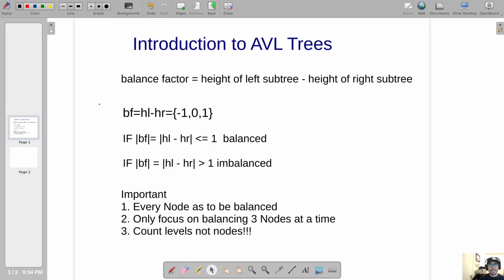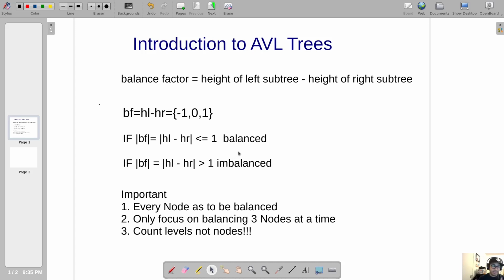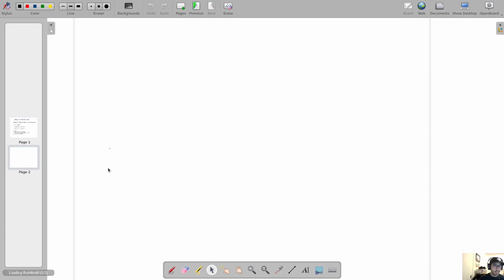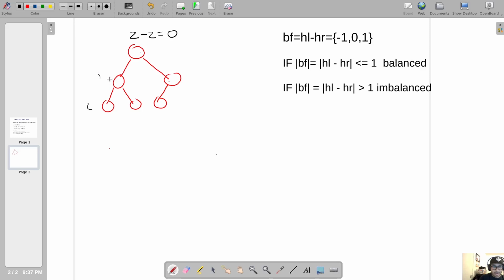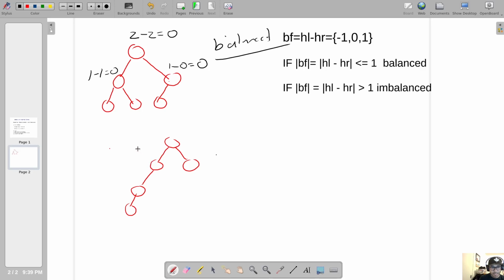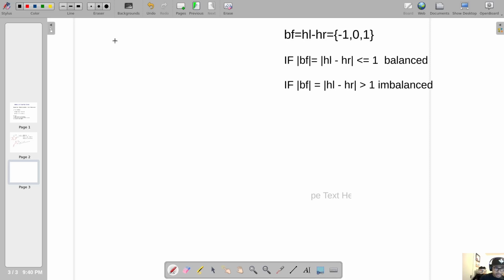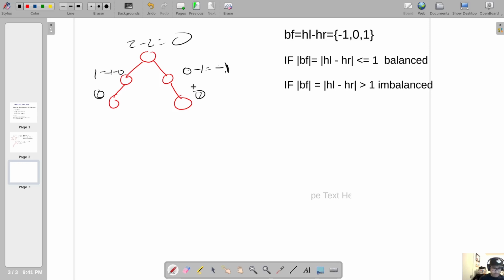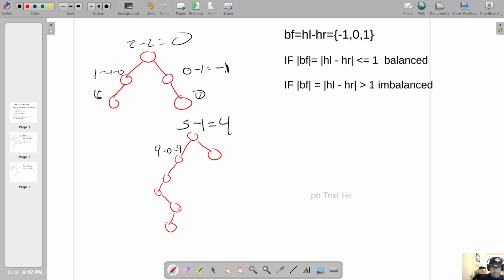Trees 1.6 - Introduction to AVL Tree